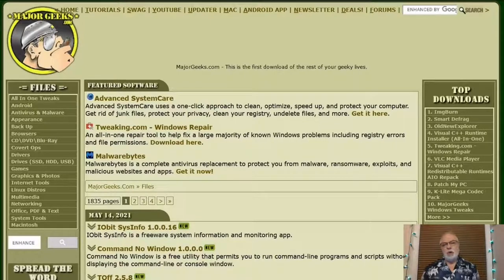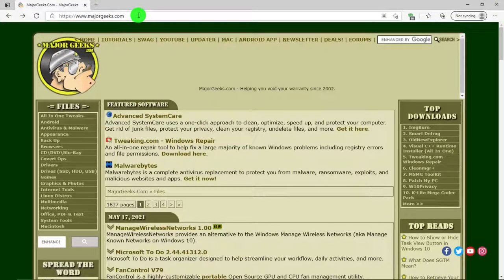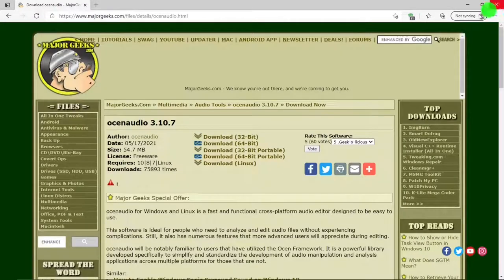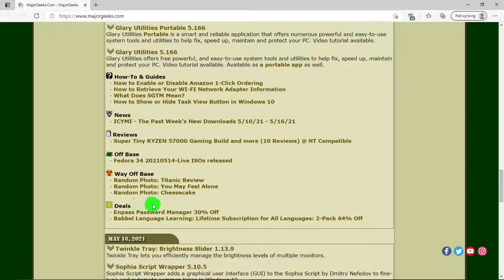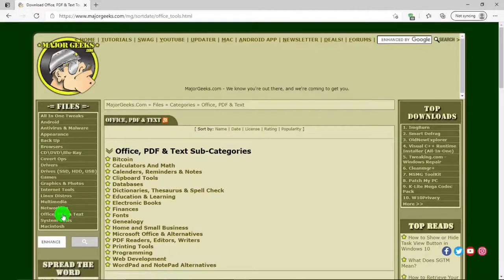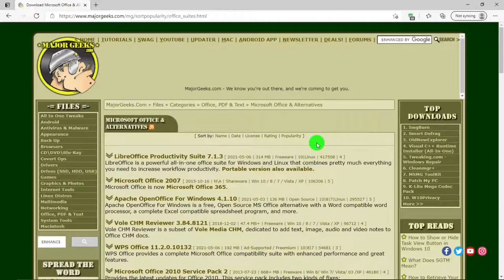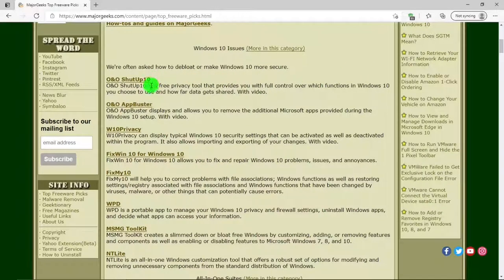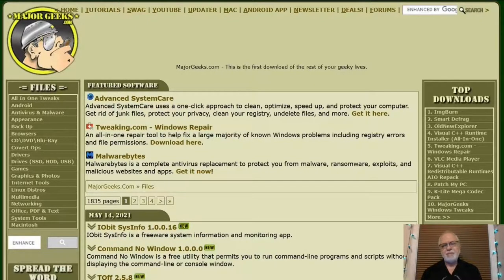Find The Best Software With Majorgeeks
There is a safe, reliable source for freeware and shareware online where you can download the best available software.  Majorgeeks.com tests all the software available on their site, and you can feel confident when you download software you will not get a computer virus attached to any of the programs they offer.  Here is how to use Majorgeeks.com to find the best software for your PC.